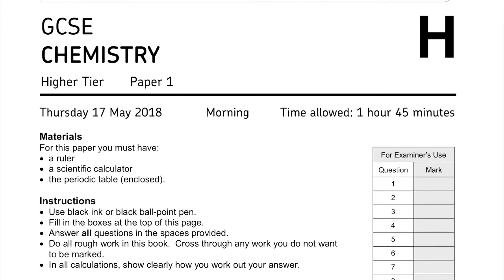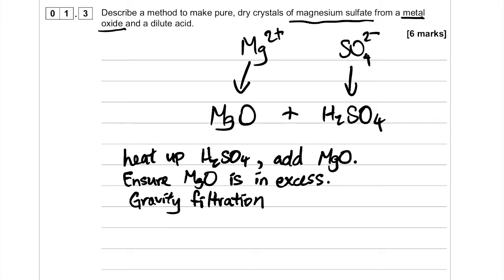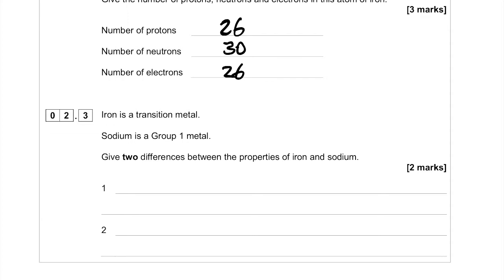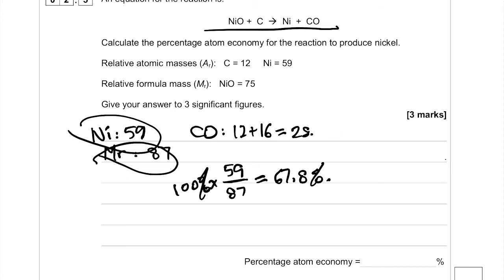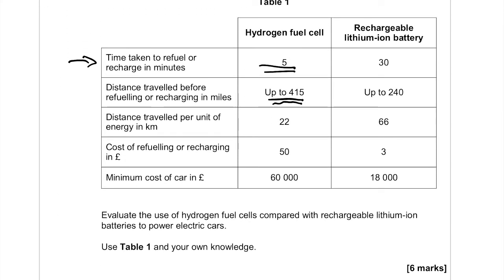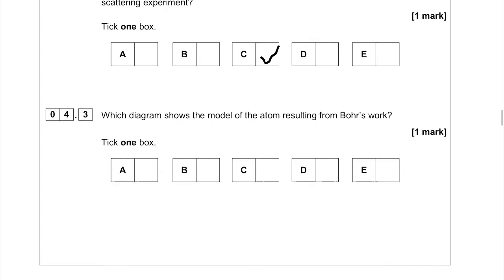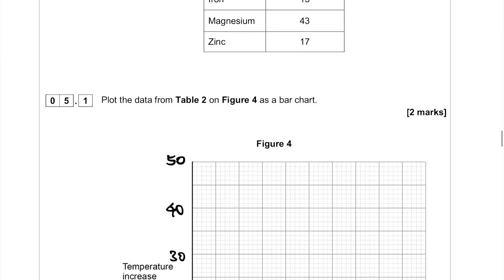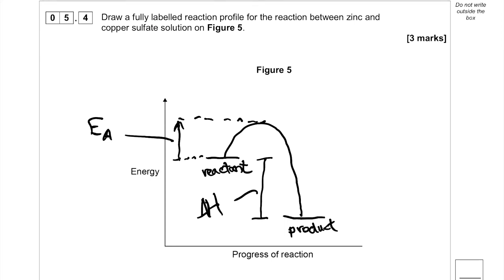AQA Chemistry Past Paper Walkthrough (Higher)(2018)(part 1/2)